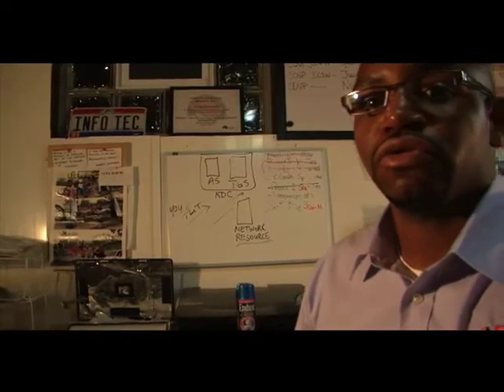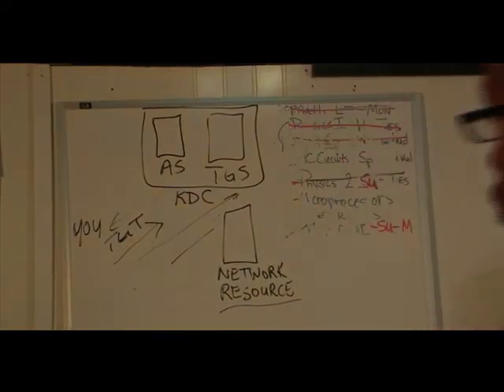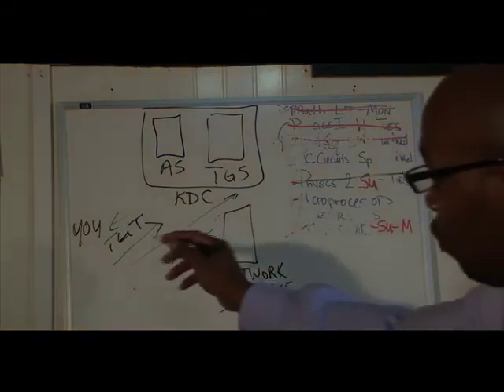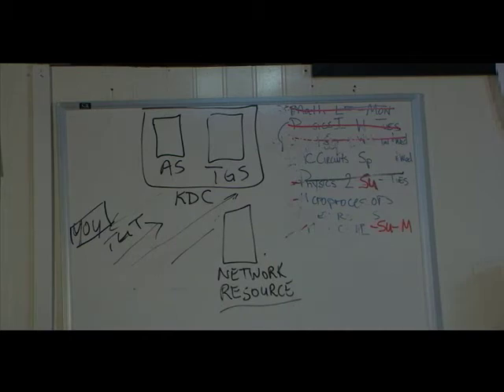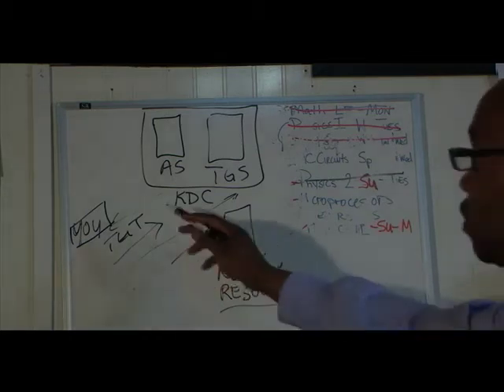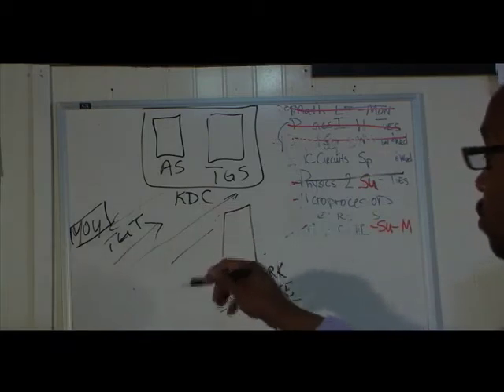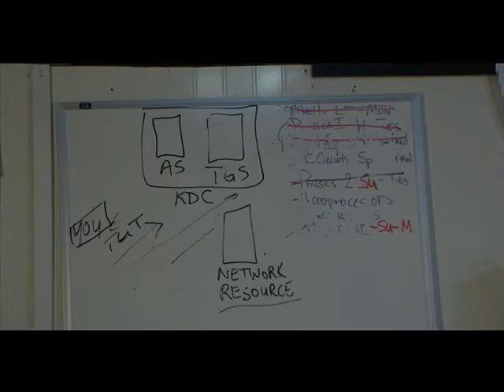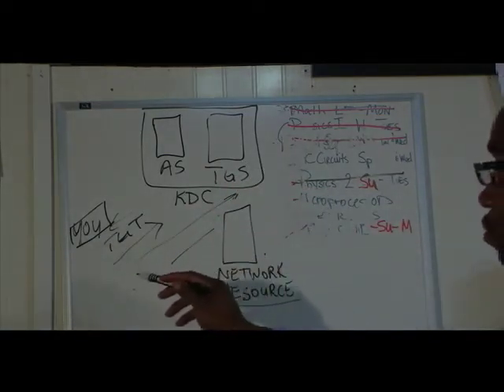Blacks In Technology Security+ certification video w/ Greg Greenlee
Greg Greenlee, Owner/Founder of The Blacks In Technology community site talks about his Security+ certification studies.